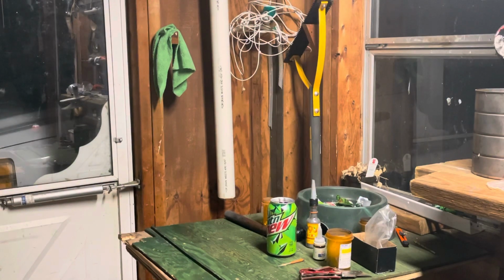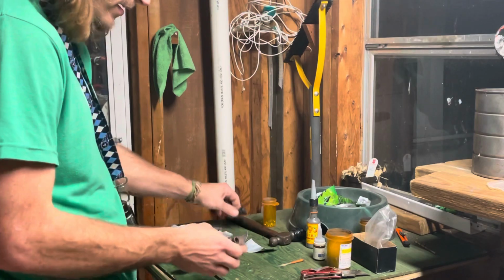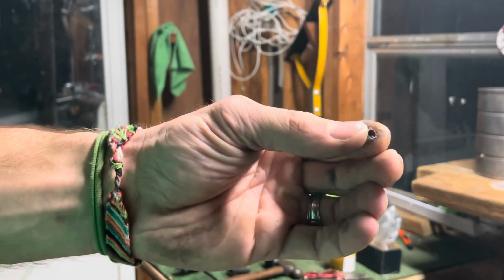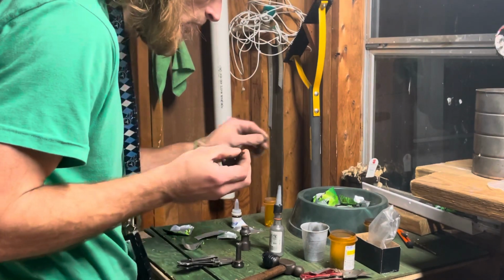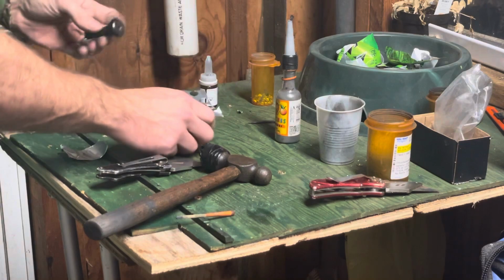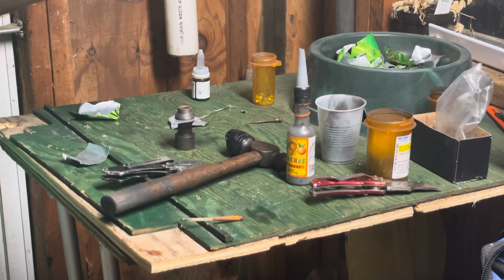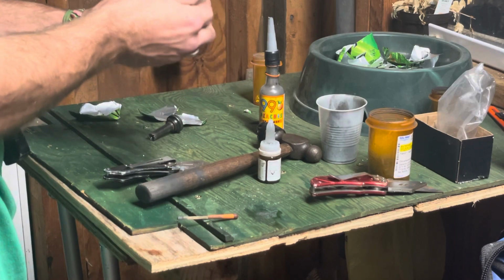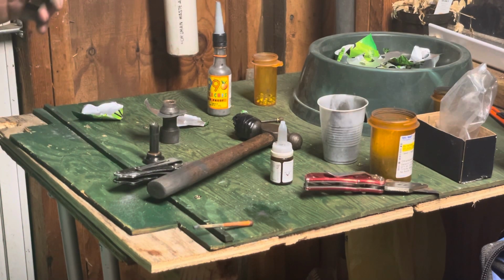Make #10 Percussion Caps for Black Powder Pistols with Prime All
If you want to know how to make your own #10 percussion caps Using a kit which includes the tool to make them out of aluminum cans and the primer which goes inside of the cap.

I had a hard time finding #10 or #11 caps when I first got into this a few weeks ago. I went ahead and ordered this kit and took a chance well I waited to find them available and I'm very pleased with the outcome.

On a side note, I am a very impatient person and I attempted to use them an hour or two after making them and you really need about three hours in direct sunlight before they are ready to fire. 24 hours is recommended and I would recommend using acetone versus rubbing alcohol as I think it dries faster. All I had available was 70% rubbing alcohol and it does work just fine.

Update*** - CAN CAUSE CHAIN FIRE if it builds up and a cap is not completely secure.

If you are extremely impatient you can just load the powder directly into the and fire it immediately with no wait time.. just be sure not to spill it everywhere.

The 'Prime All' is available on there as well.